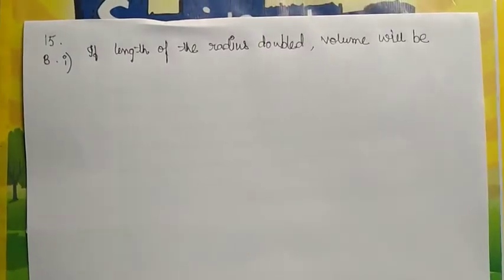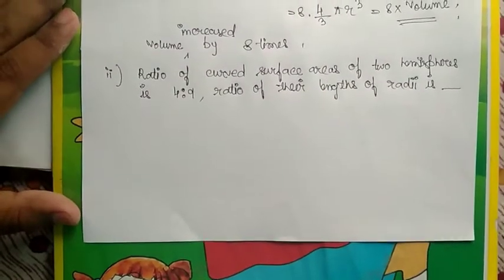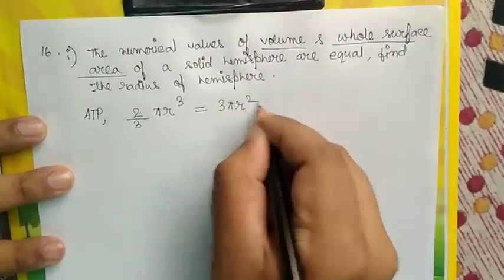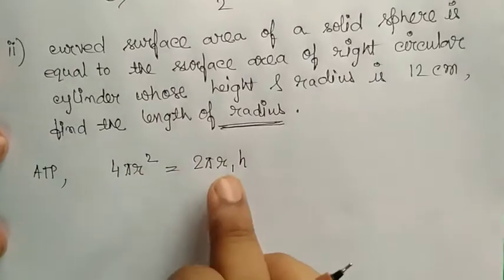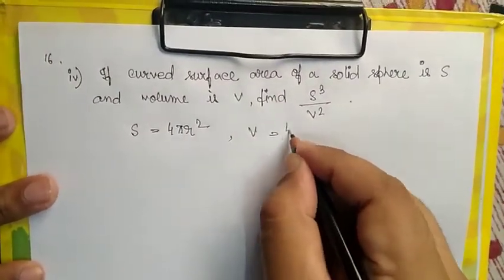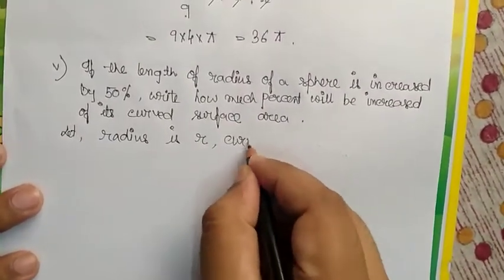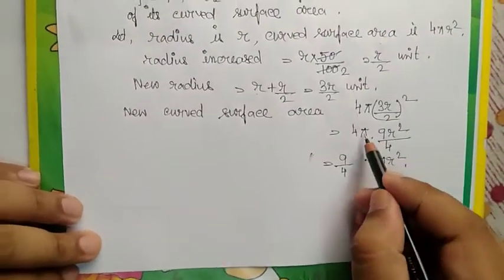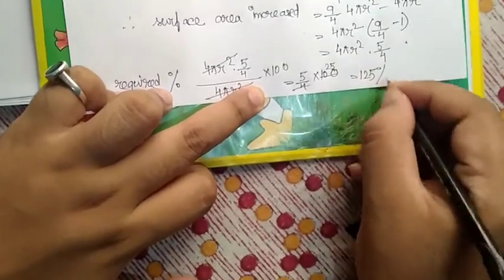Sphere/ Class 10/ Sum No. 15 (i),(ii) & 16 (i),(ii),(iv)&(v) and also an ASSIGNMENT/ Exercise 12